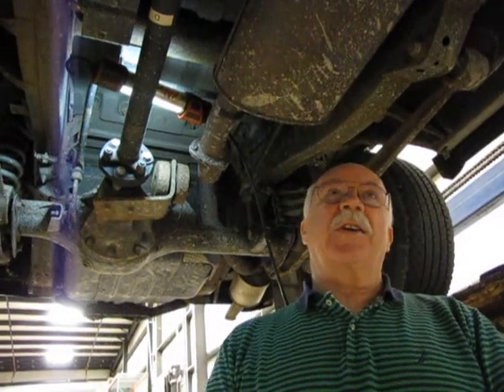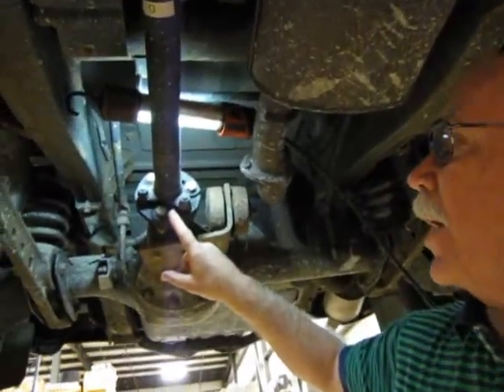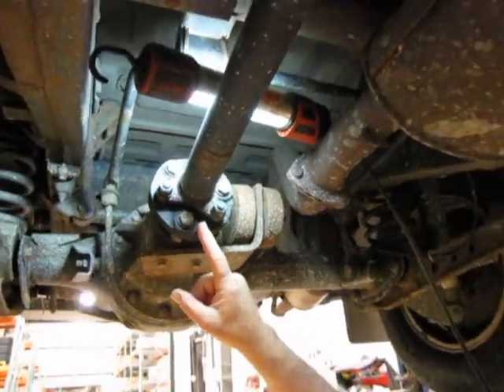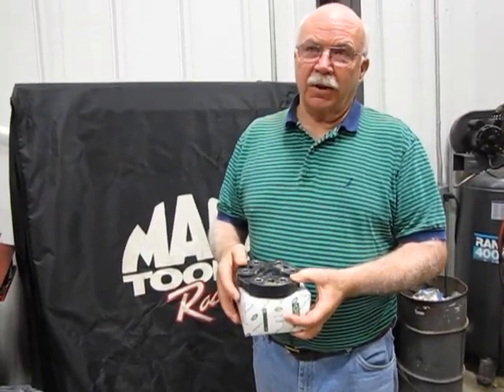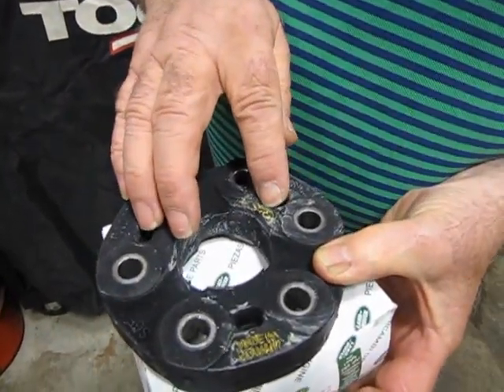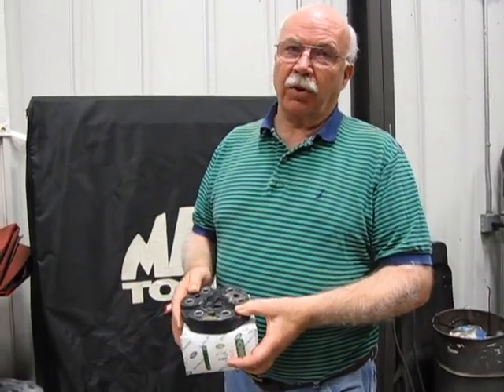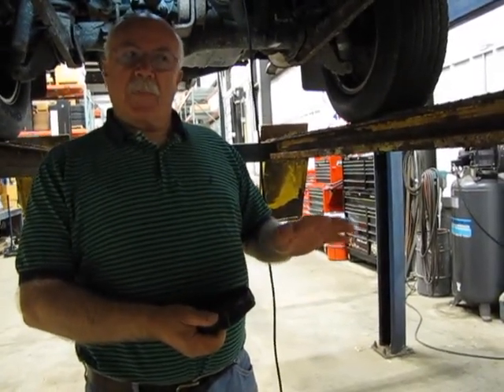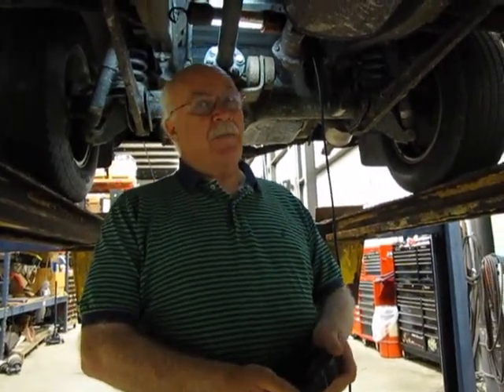Atlantic British Presents: Land Rover Discovery II Recall Questions (May 2012)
Atlantic British Ltd.'s "Ask Jim" Video Series: Jim explains everything you need to know about the Land Rover Discovery Series II Recall and answers a few questions from our friends on Facebook.